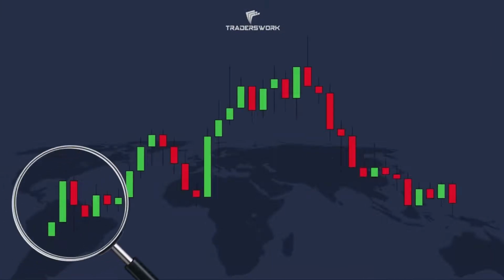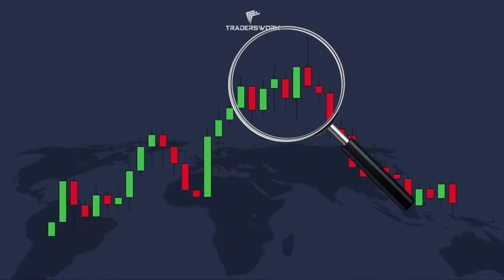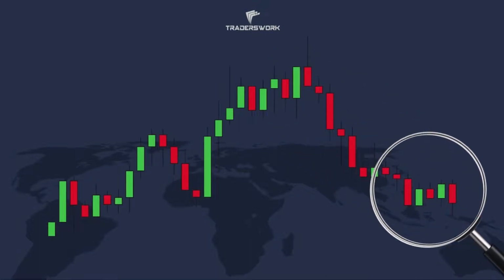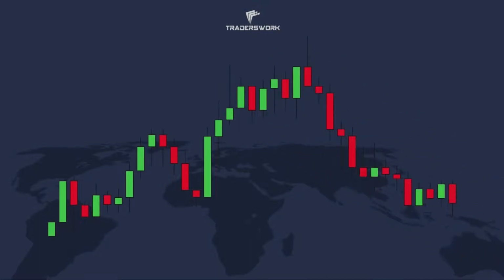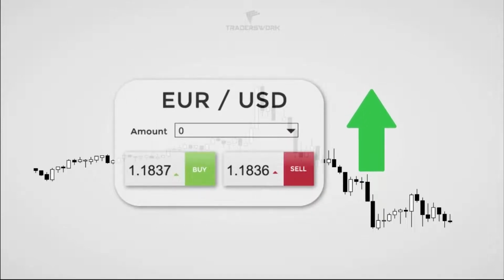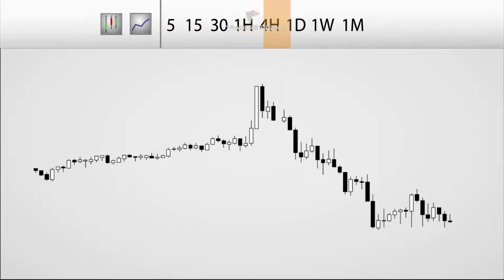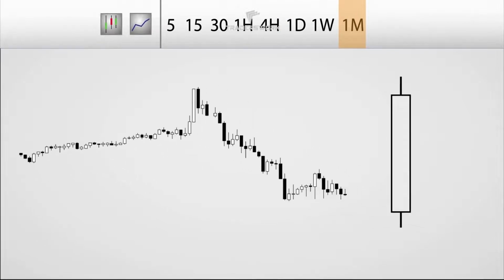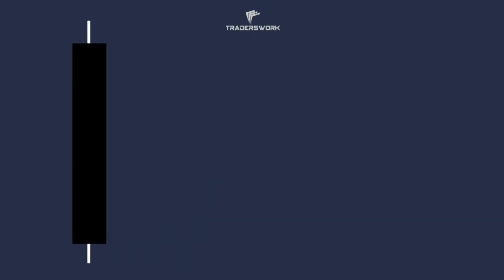Candlesticks Forex Trading